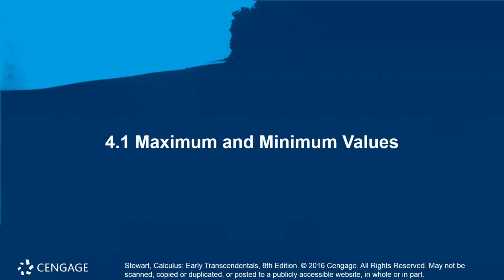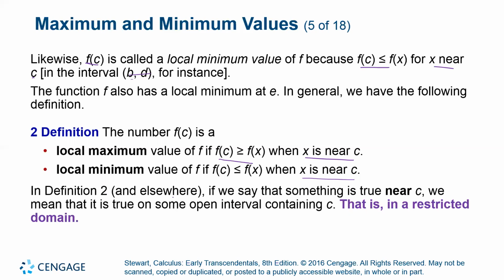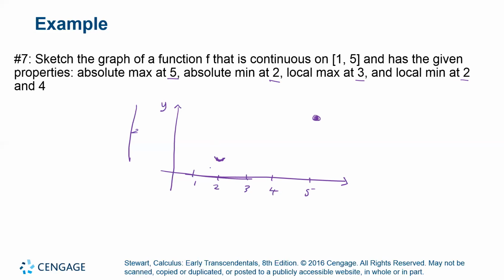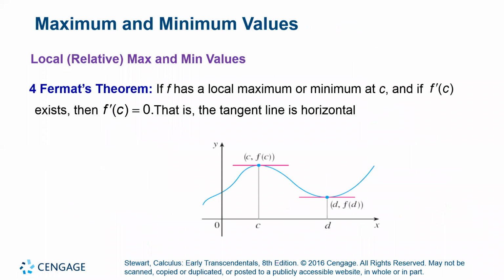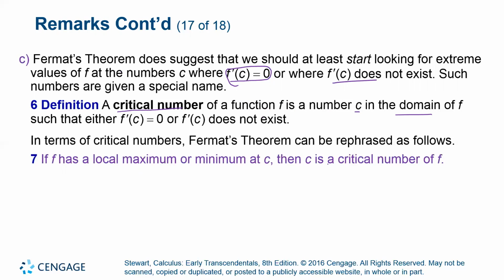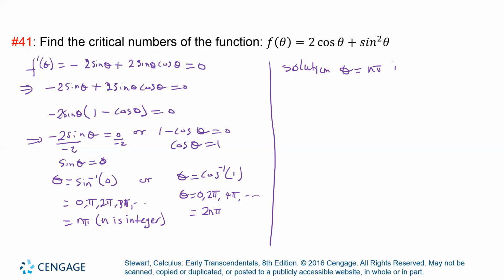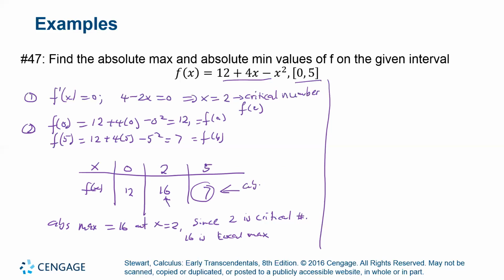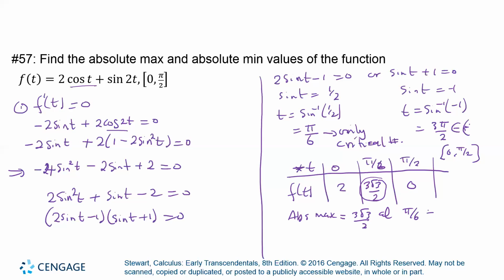math 181 section 4.1 video